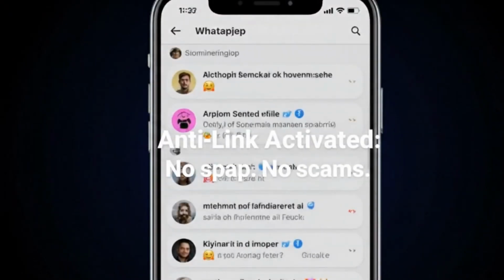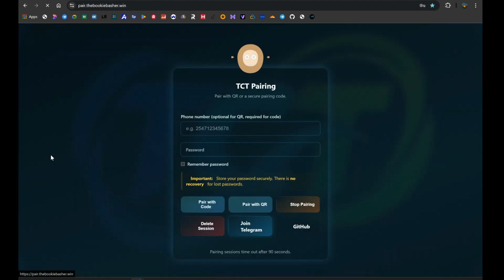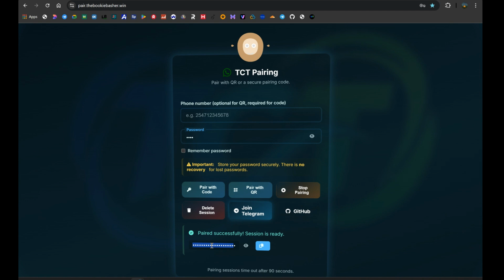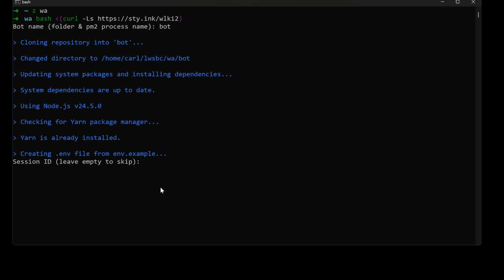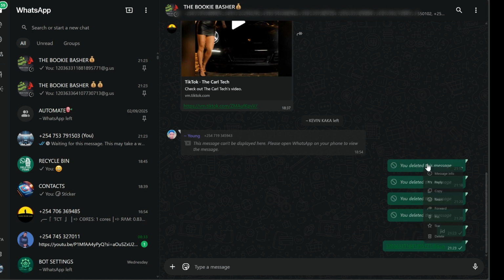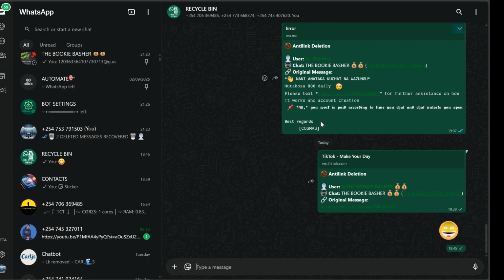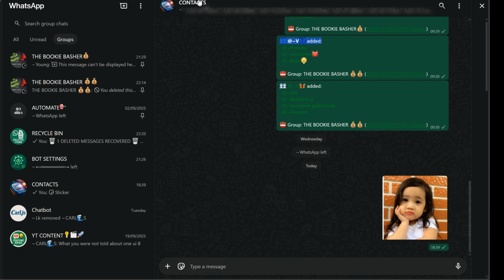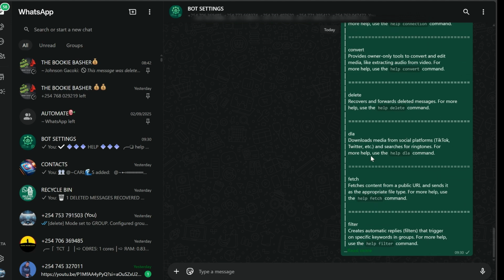How To Build & Deploy Your Own WhatsApp AI Bot! (Complete Tutorial)💯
Learn the ultimate method to create, deploy, and manage a powerful WhatsApp bot for your groups and DMs in 2025. This comprehensive tutorial walks you through every step, from setting up a cheap VPS to configuring a central command center for all your groups. We'll use the TCT WhatsApp Bot project on GitHub to build a fully automated system for message recovery, member monitoring, and multi-group forwarding. No advanced coding skills are required—just follow this guide to become a WhatsApp power user!

For the official deployment, features, and support for the TCT WhatsApp Bot, please visit my new